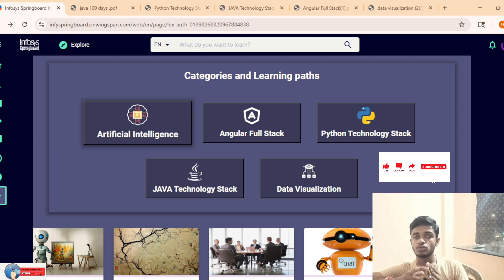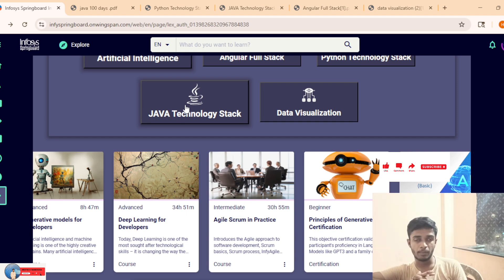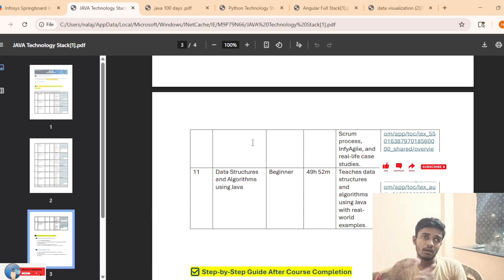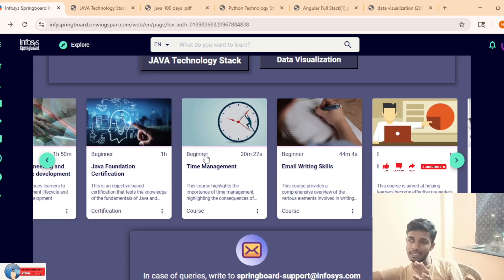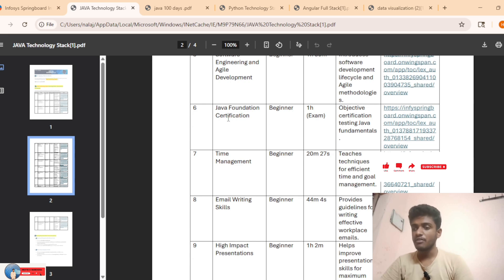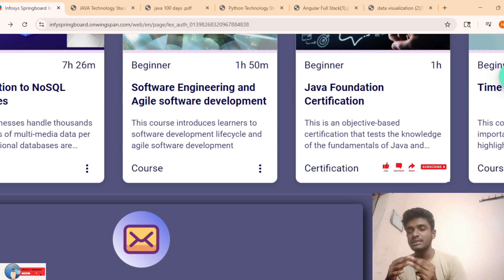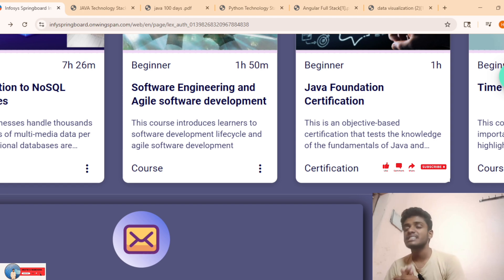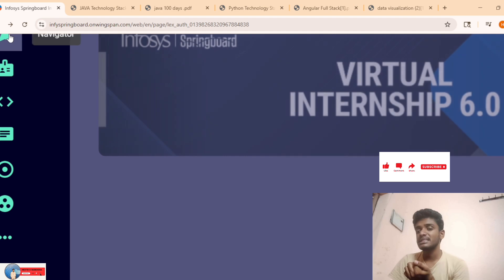Infosys Springboard 6.0 Internship | JAVA Technology Stack | All 11 Courses Complete (Part-A)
Complete Java Technology Stack Courses | Beginner to Intermediate | Infosys Springboard

In this video, I’ll guide you through a complete learning roadmap for mastering the Java Technology Stack, including Java programming, DBMS, NoSQL, Agile, DSA, and soft skills — all available for free through Infosys Springboard.

Here are 11 courses you can complete one by one (with direct links):

6️⃣ Software Engineering and Agile software development – 1h 50m
8️⃣ Data Structures and Algorithms using Java – 49h 52m

🧑‍💻 Ideal For:

Students preparing for jobs

Java developers

Beginners who want to build strong tech & soft skills

College learners who want certifications
💡 Highlights:
✅ Completely Free Courses
✅ Self-paced Learning
✅ Certification from Infosys Springboard
✅ Ideal for college students and freshers